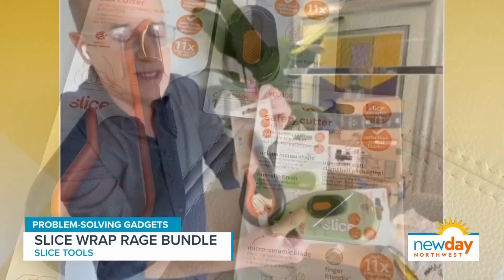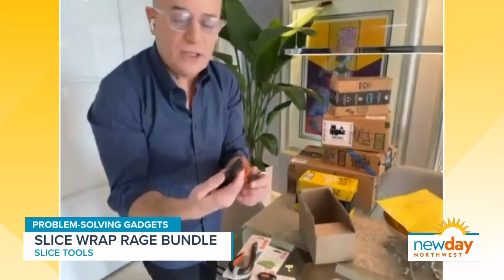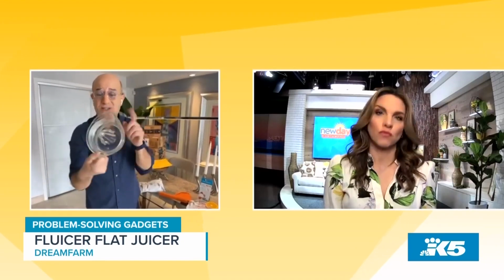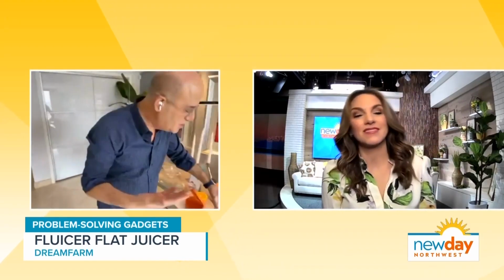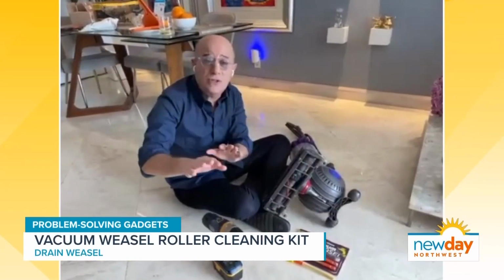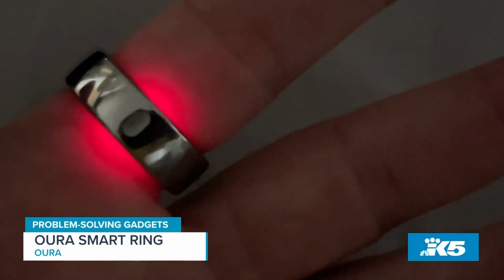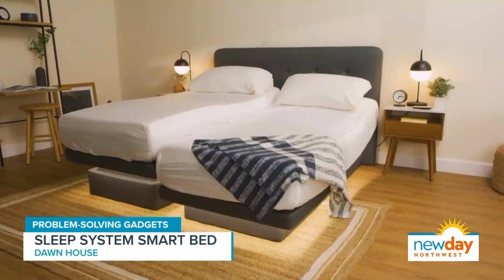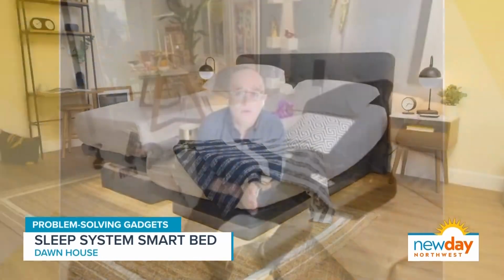Everyone has problems — These 5 gadgets just might help you solve a few of them - New Day NW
Steve Greenberg, Gadget Guy and host of YouTube’s “What The Heck Is That?”, shares award-winning problem solvers.
KING 5's New Day Northwest is Western Washington's only local daytime talk show. Watch it weekdays at 11 a.m. PST on KING 5 TV and streaming live